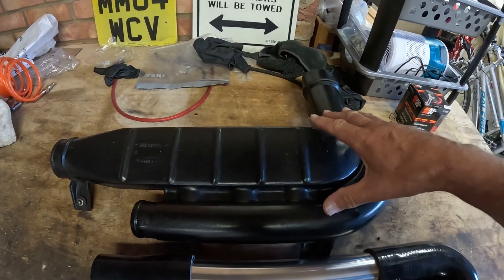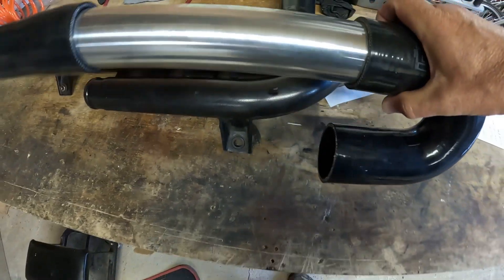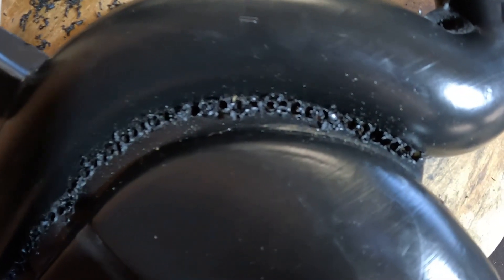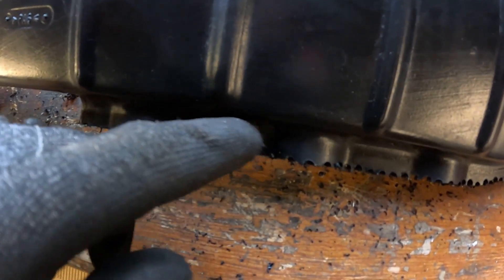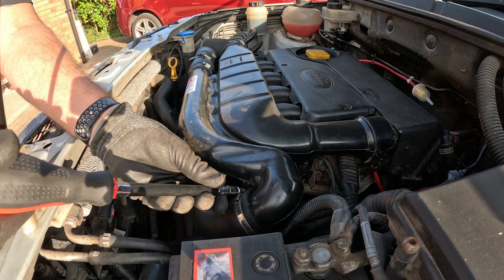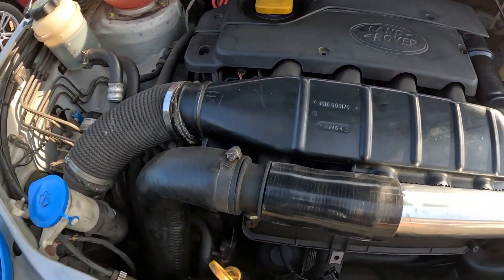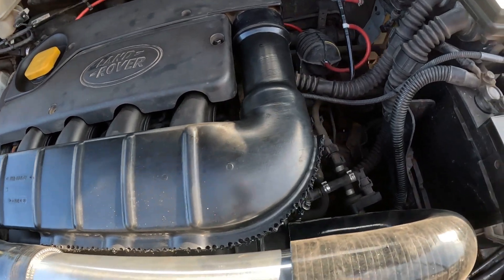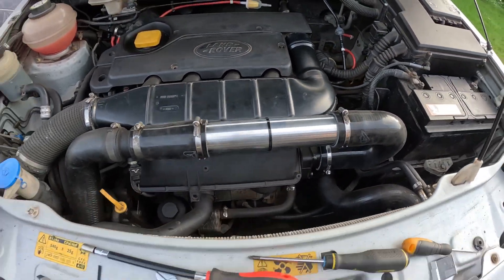Freelander 1 TD4 Turbo Boost Pipe Upgrade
An easy and cheap mod to the Freelander 1 TD4 trurbo boost pipe for a better/smoother flow resulting in better performance.
When ordering the alloy pipe, call them to say you need it to be 310mm long with a rolled bead at each end.

The size of the longer pipe is 57mm/310mm, the silicon elbow is 57mm and the reducer pipe is 57mm-51mm